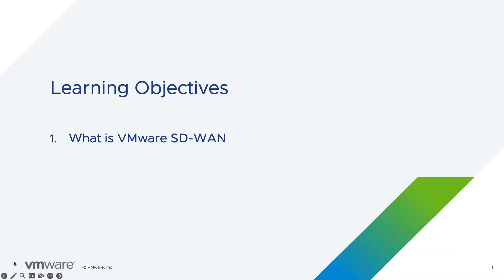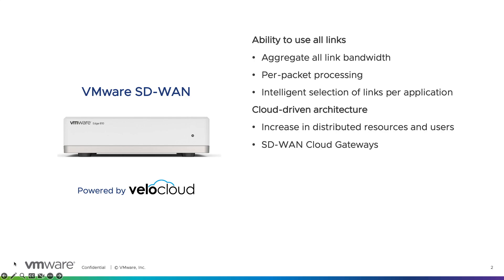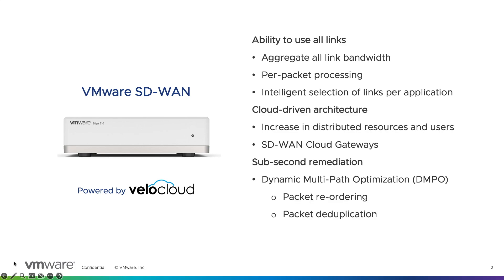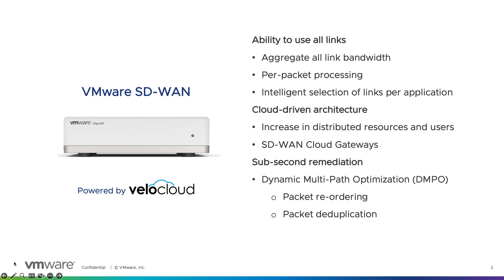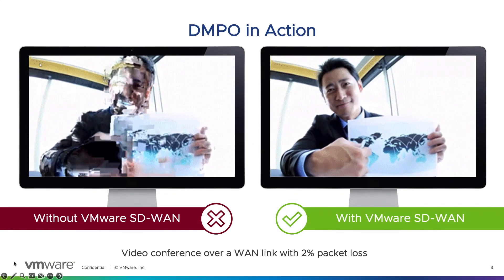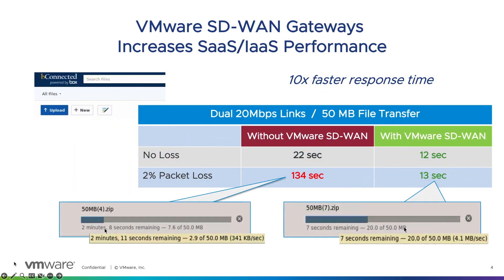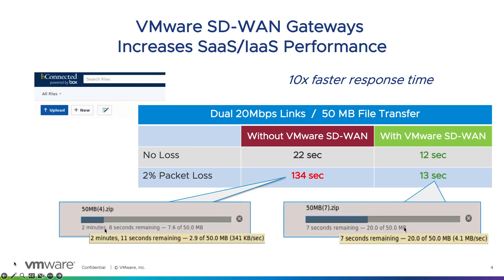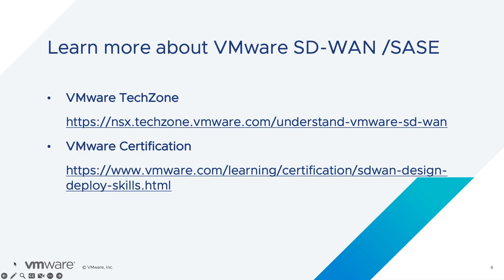VMware SD-WAN Overview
​February 27, 2024 VMware, recently acquired by Broadcom, announced today that we’re returning to the VeloCloud brand for our SD-WAN and SASE solutions.
Learn more in our press release and blog: Back to the Future with VeloCloud, the Intelligent Overlay for the Software-Defined Edge.
This video is part of a series of educational SASE & SD-WAN videos to help better understand the VMware SASE Solution. This video highlights VMware SD-WAN and its differentiators.